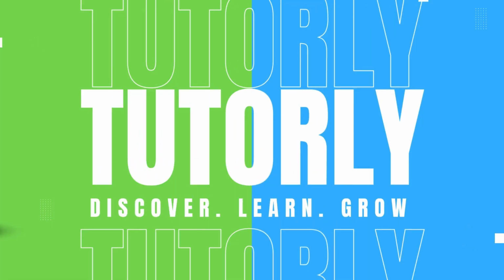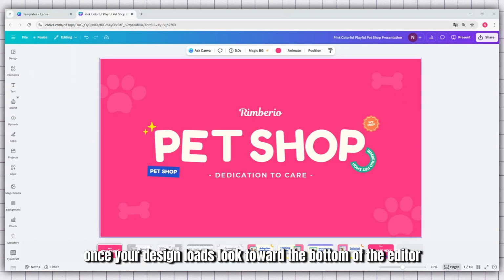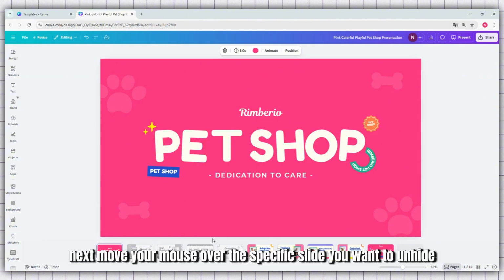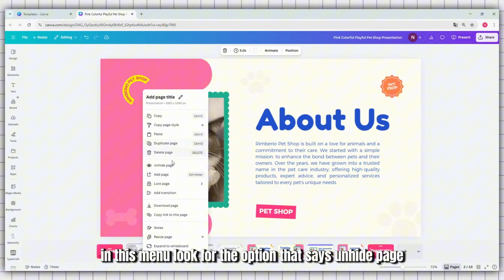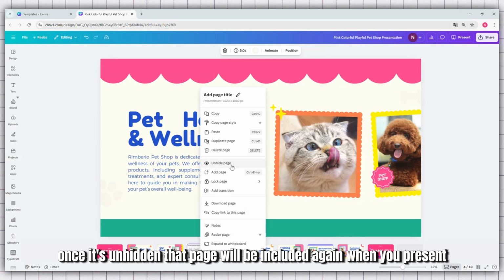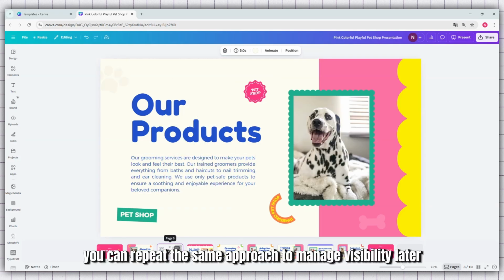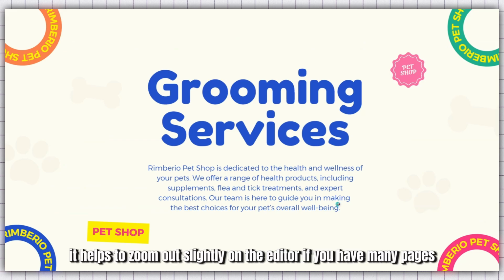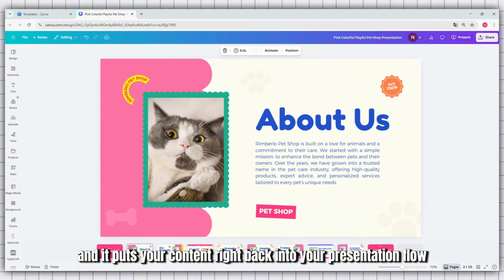How to Unhide Slides in Canva (2026 Guide)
Discover the secret to making your Canva slides more engaging and professional by learning what is hiding your Canva slides. Many users are unaware of the hidden features and design elements that can enhance their presentations. In this video, we will explore the hidden aspects of Canva slides and provide tips on how to use them to take your designs to the next level. Whether you're a student, teacher, or business professional, mastering the art of creating stunning Canva slides is essential for effective communication and presentation. Learn how to unlock the full potential of Canva and create slides that leave a lasting impression on your audience.